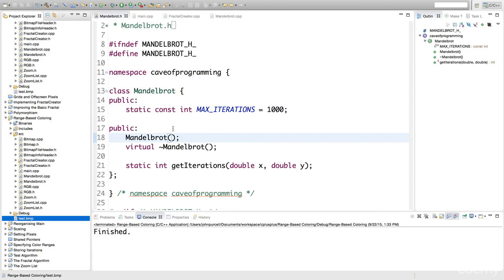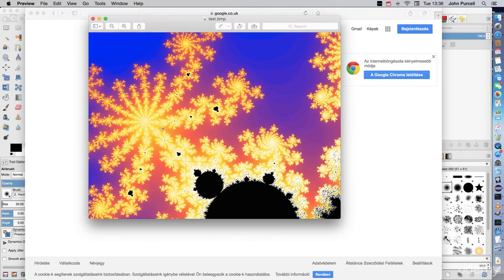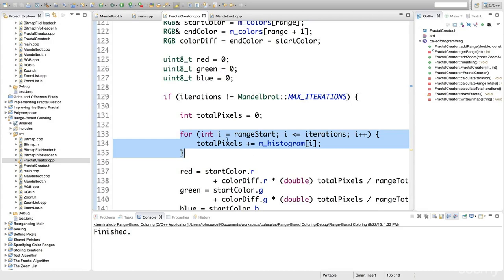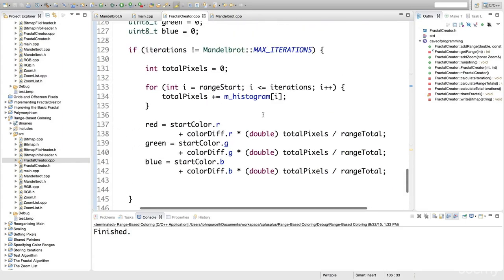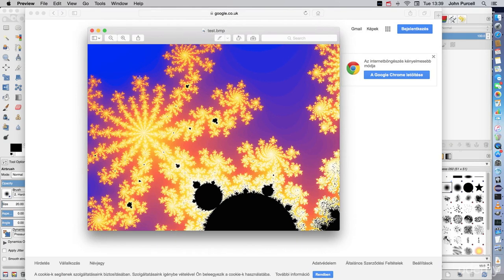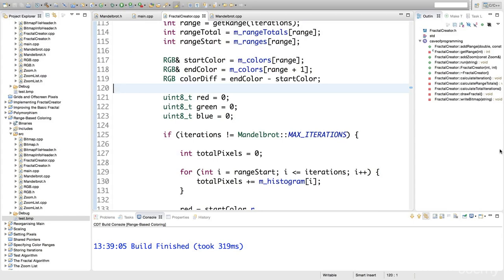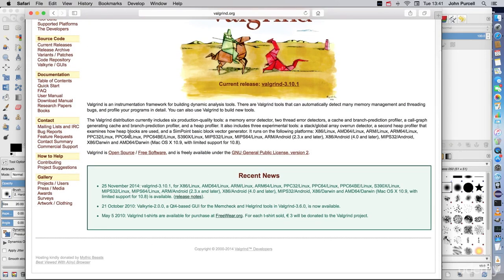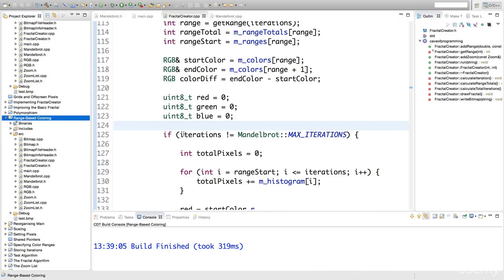Learn Advanced C++ Programming more exercises